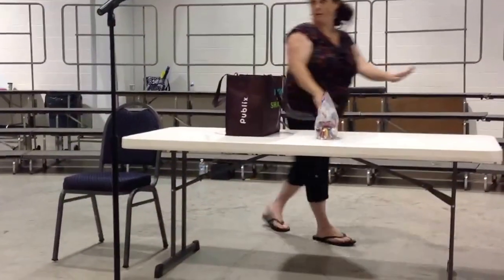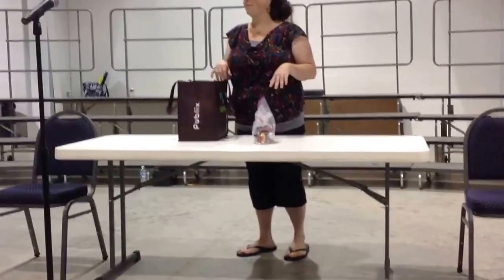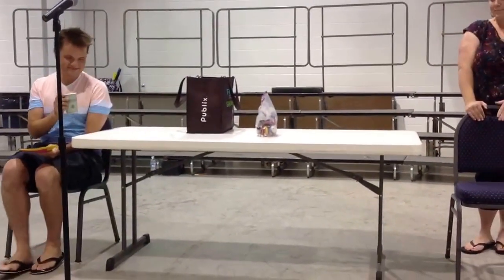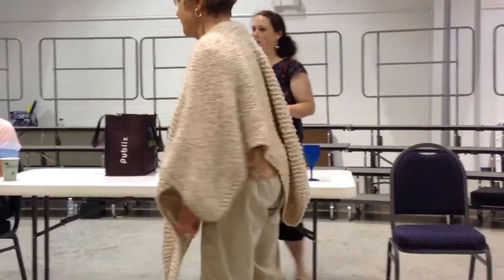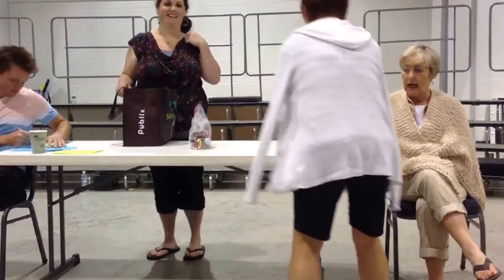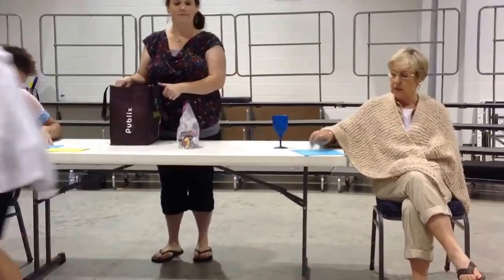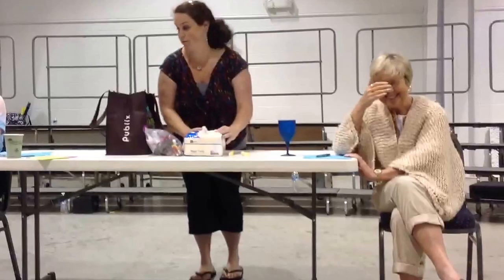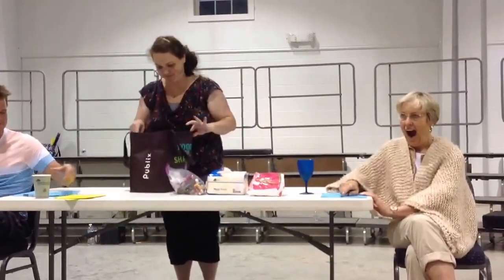TuneTown Show Chorus - Crafting with Lynn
Watch Lynn Gover show off her special skills at the TuneTown Show Chorus No-Talent Talent Show